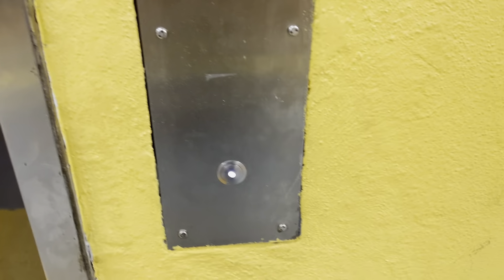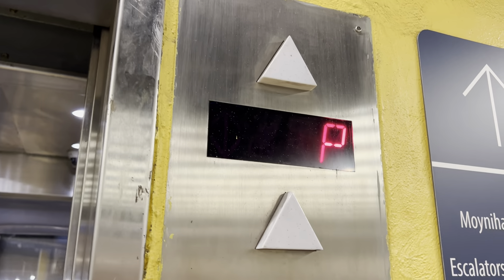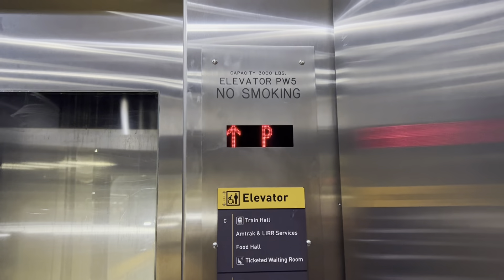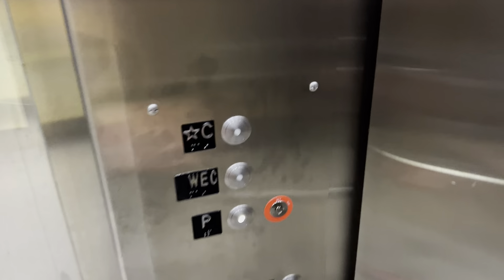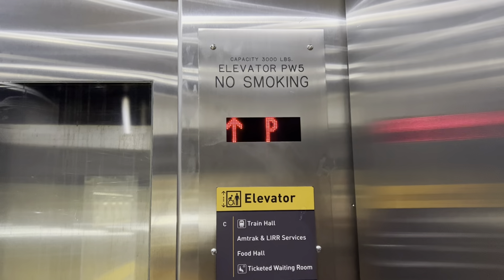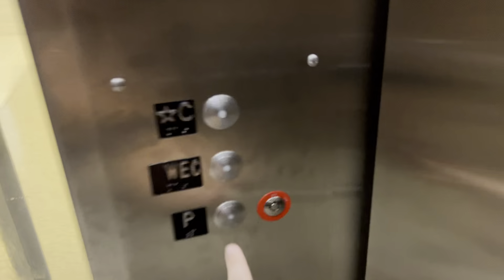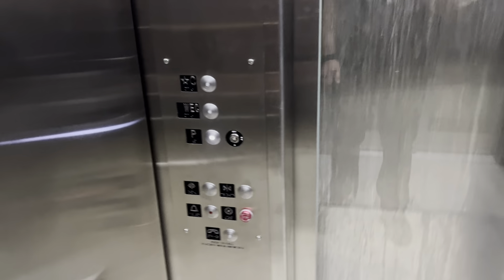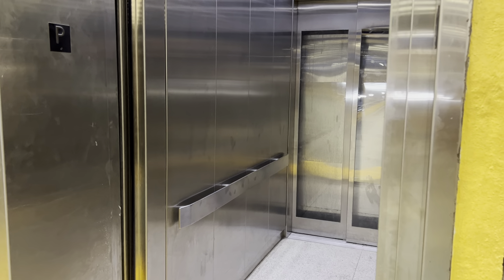Mongrain Hydraulic Elevator to Tracks 9/10 at Moynihan Train Hall at Penn Station New York NYC, NY